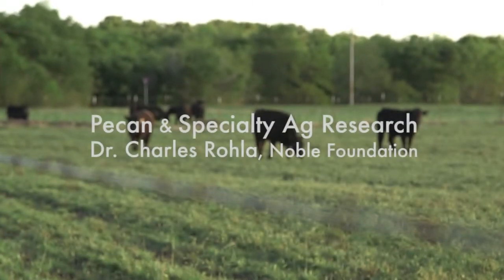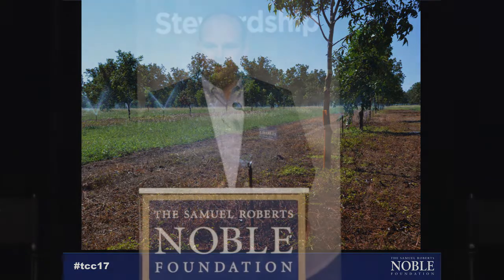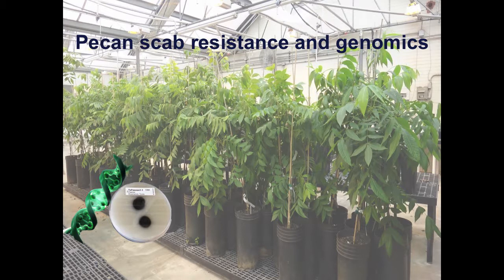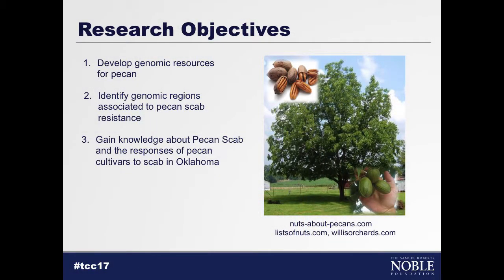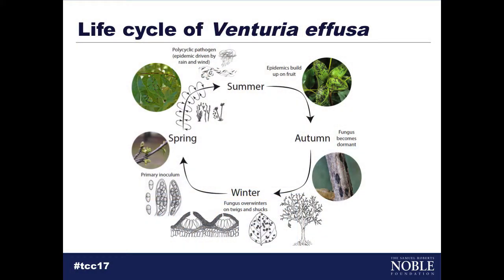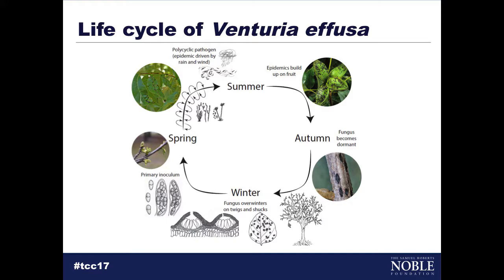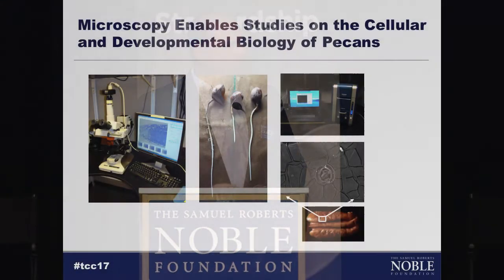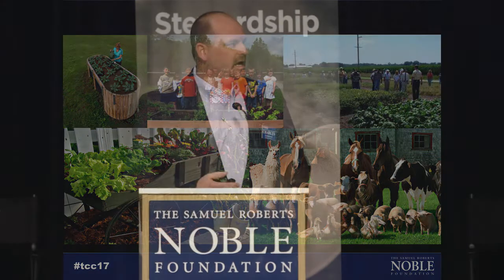Pecan Research at the Noble Foundation | Scab, Cultivar Genetics, Irrigation Studies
The Noble Foundation has been involved in pecan research for decades. Noble's Manager of the Center for Pecans and Specialty Agriculture, Dr. Charles Rohla, brings us up to date on some of the pecan  projects currently active at the Foundation. Ongoing research includes an irrigation study, pecan scab analysis, cultivar genomic identification, and cellular-level examination of pecan growth.

Rohla's presentation was part of the Noble Foundation's Texoma Cattlemen's Conference on February 24, 2017 in Ardmore, Oklahoma.